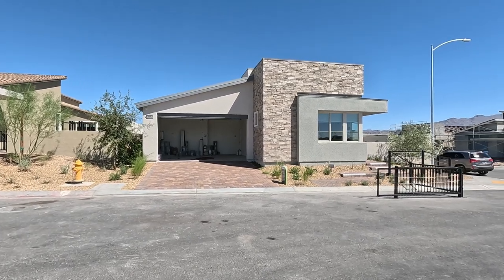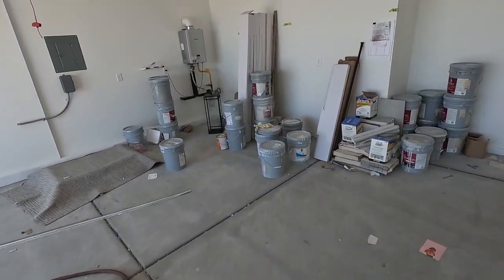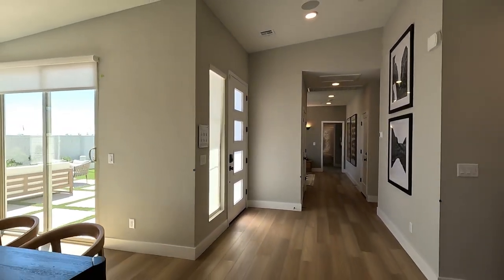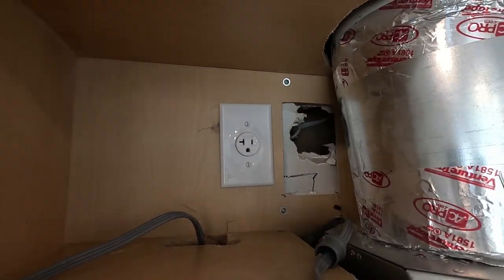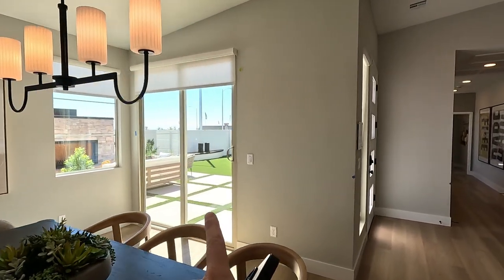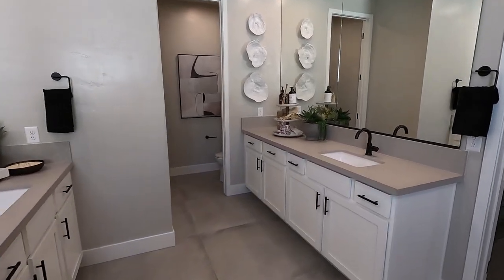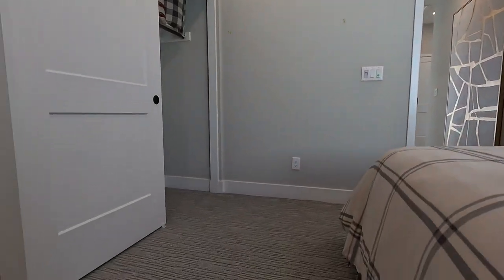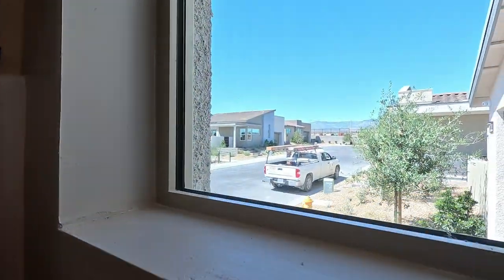Luxury Single Story Homes For Sale Northwest Las Vegas | Arrow Peak by Tri Pointe Homes - $550k+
Welcome to Arrow Peak by Tri Pointe Homes Located in Northwest Las Vegas Kyle Pointe. Arrow Peak neighborhood a stylish single-story homes delivers flexible, comfortable, low-maintenance living that doesn’t sacrifice a bit of style. Featuring 3 all Single Story Homes with that Modern look and appointments. Welcome to the Northwest of Las Vegas Homes For Sale. Today we tour the Plan 1 Model with an amazing side courtyard.

Signature Real Estate Group | S.179477
6605 Grand Montecito Parkway Suite 150
Las Vegas, Nevada 89149